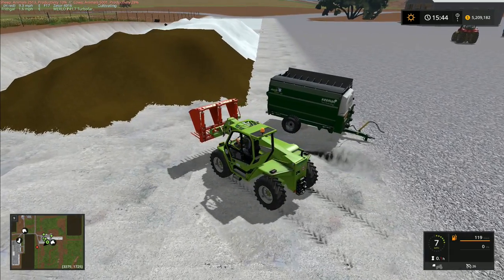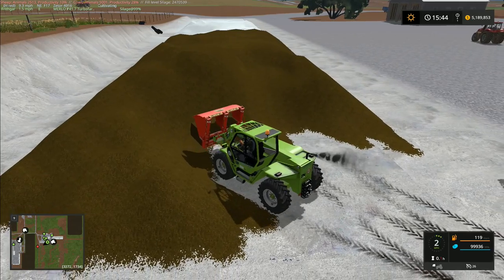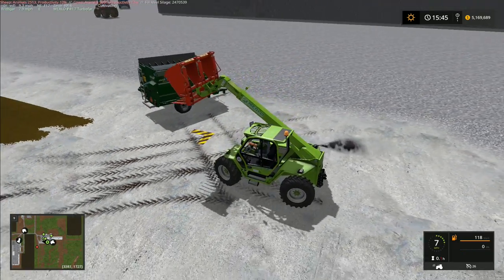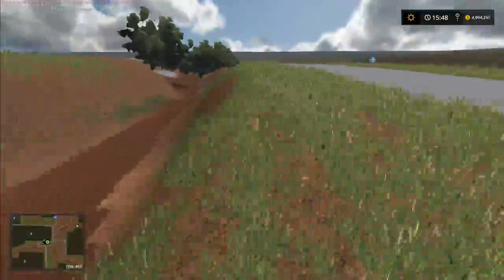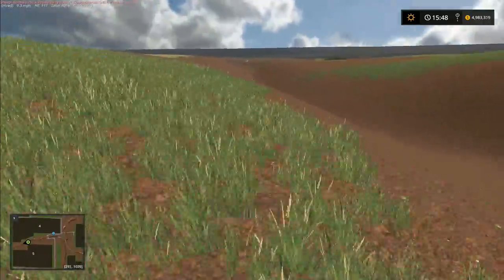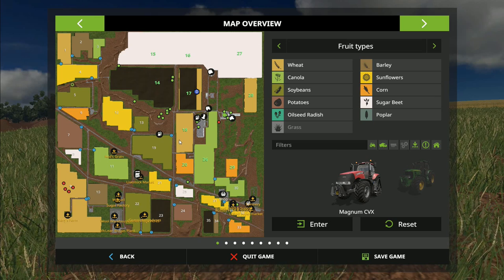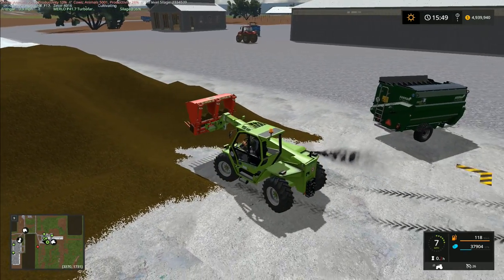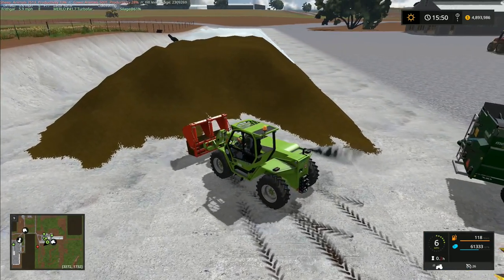Let's Play Farming Simulator 2017, North West Texas #27: That Doesn't Seem Right!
In today's Let's Play FS17, set on the 4x map of North West Texas, where we take a break from absolute realism! -
The rest of the food is going in for the cows today, but with a new feed mixer.  At least we're getting the feed started anyway.  We're going to need some bigger bales before we can feed this lot properly though, so we're going to see if there are any alterations that can be made for the job!  Then we're getting a nice little bulldozer, and seeing how far we can actually jump it on our pile of fertilizer!

Our question for the week - 'Do we carry out the plan of ploughing up the entire map and turning it into really massive fields or is that project going to be a bit too big for a 4x map?'  Remember folks, it's your vote, it's your game!

CR10.90 This mod has had some personal edits added to the one that is at the download